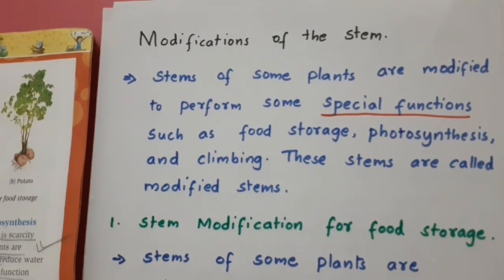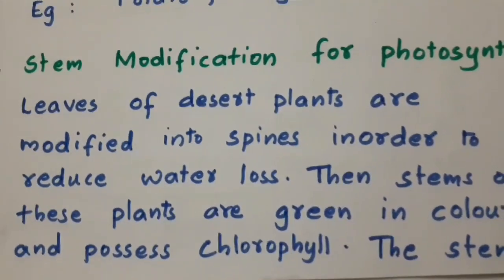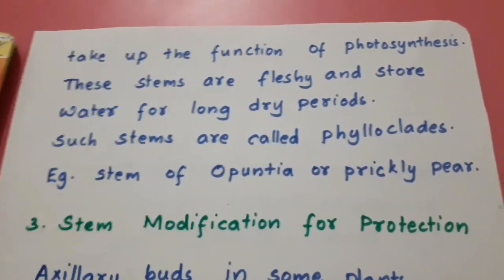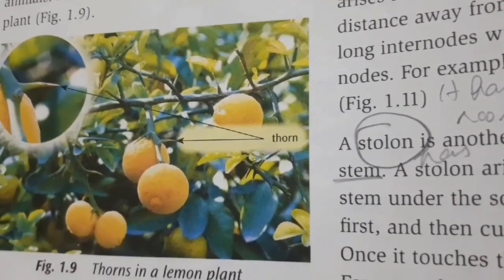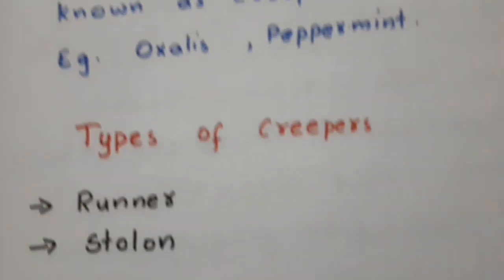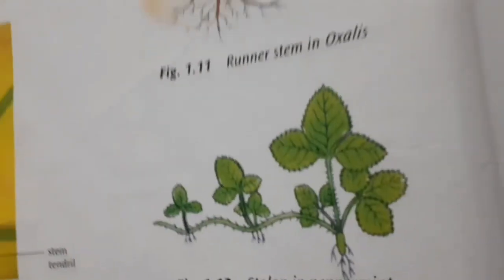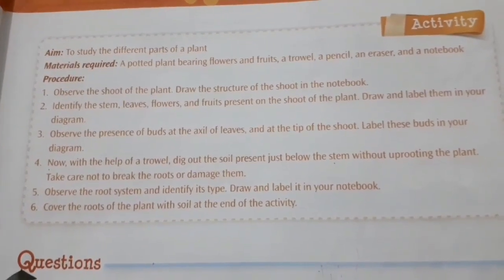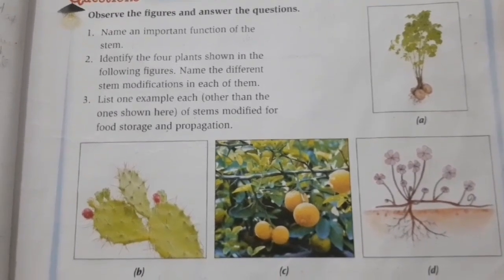Class 6 Chapter 1 part 4